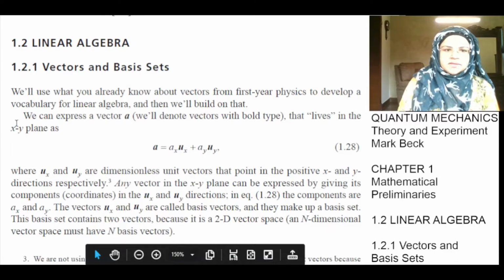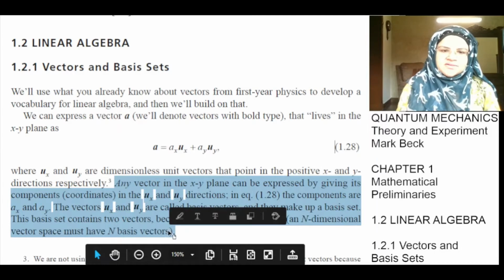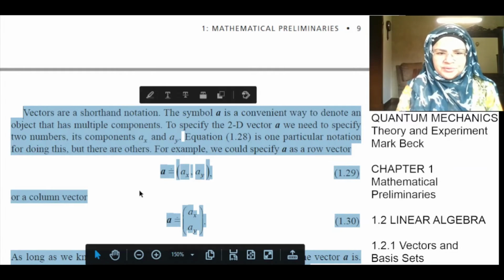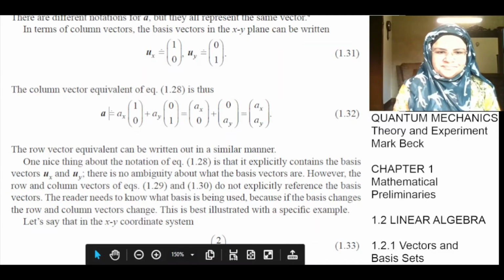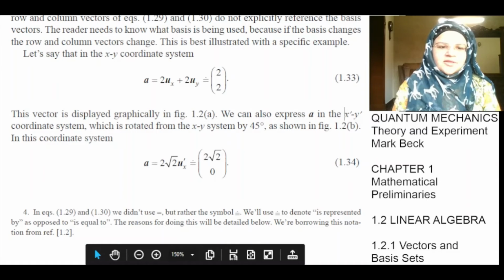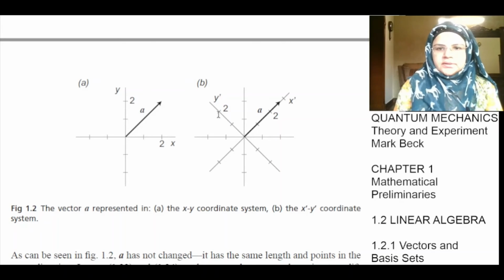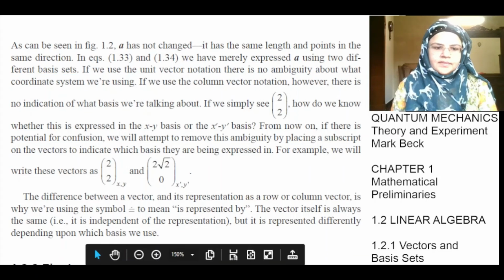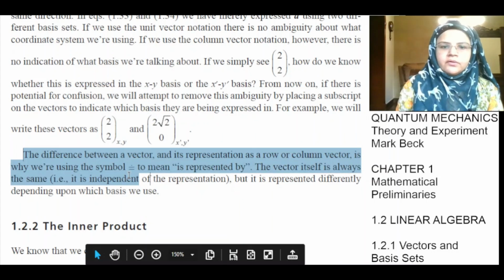1 2 1 Vectors and Basis Sets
QUANTUM MECHANICS
Theory and Experiment
Mark Beck

CHAPTER 1
Mathematical
Preliminaries

1.2 LINEAR ALGEBRA

1.2.1 Vectors and
Basis Sets